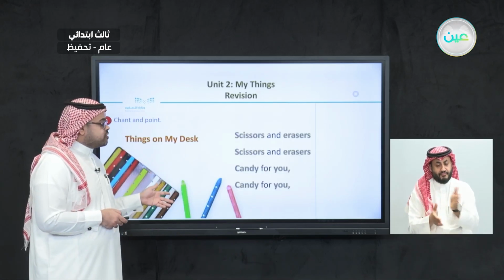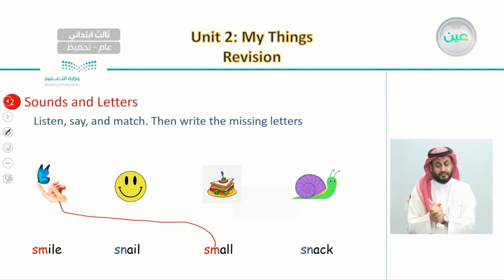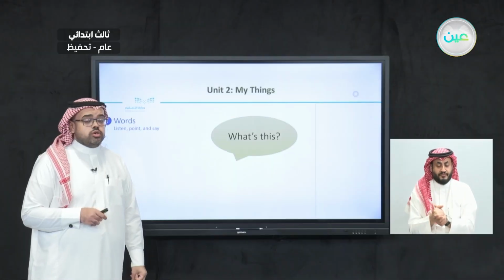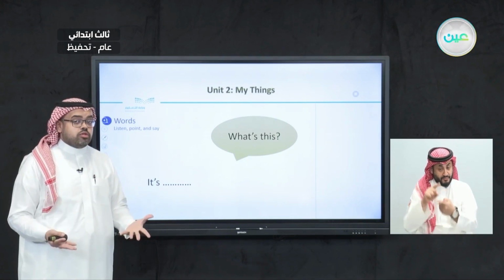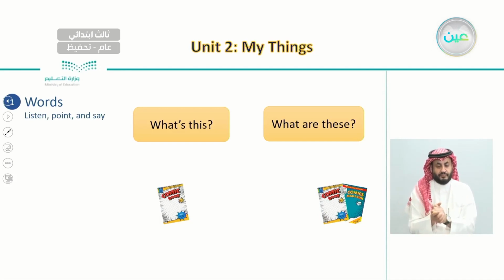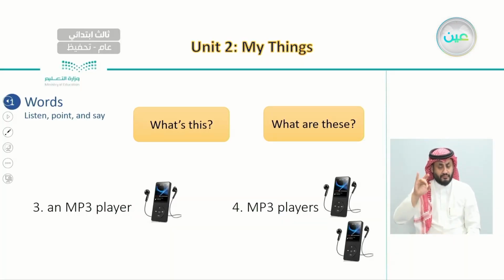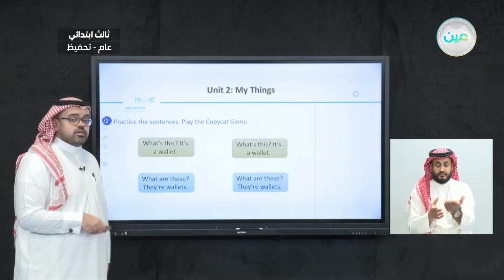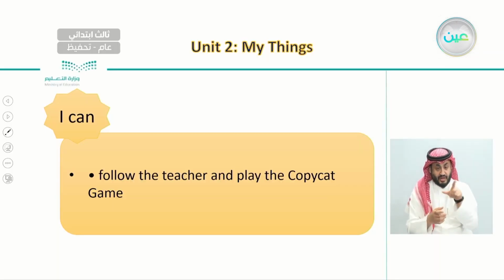Unit 2 -My Things - words - P:14 - اللغة الإنجليزية - ثالث ابتدائي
الحصة السادسة - الأثنين - الأسبوع الخامس - ثالث ابتدائي03